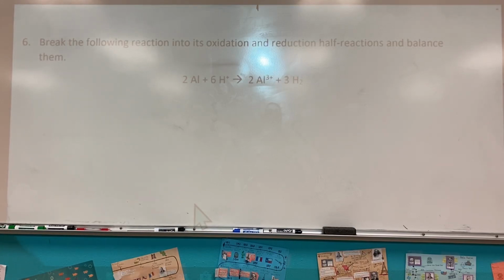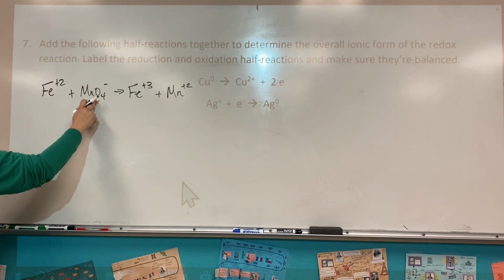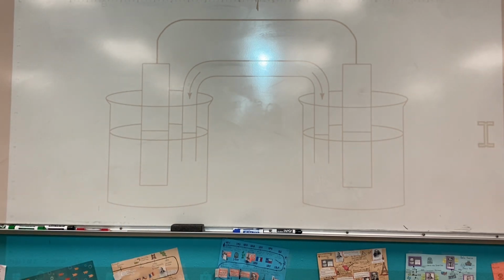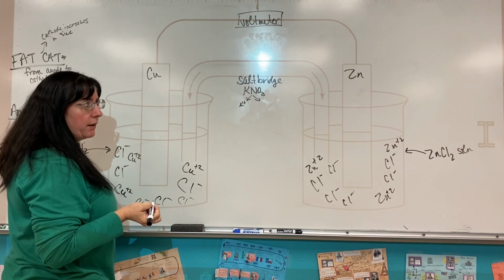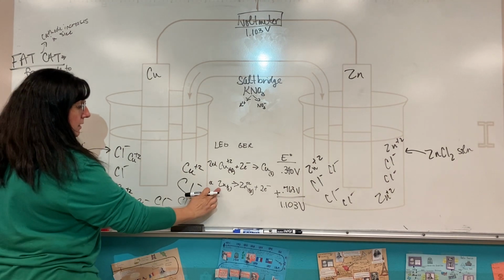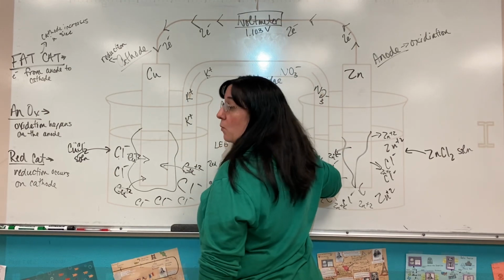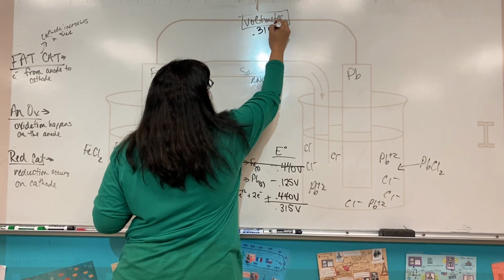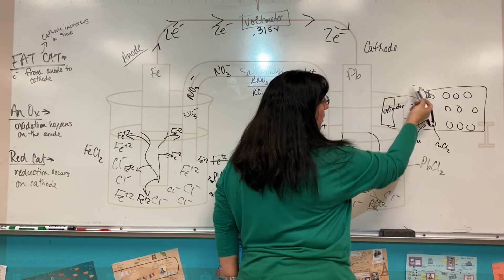Electrochem -AP Chem